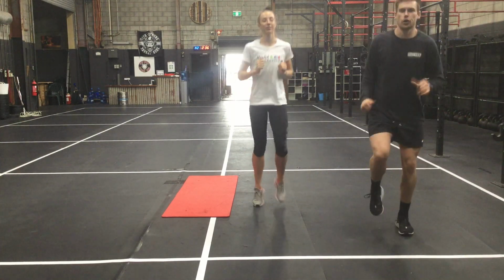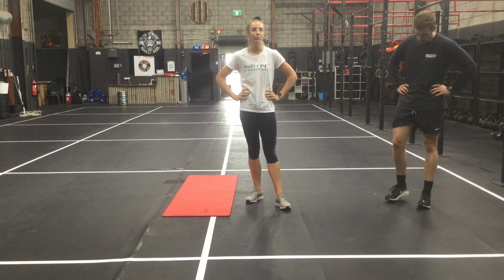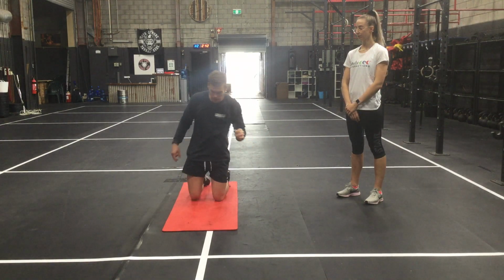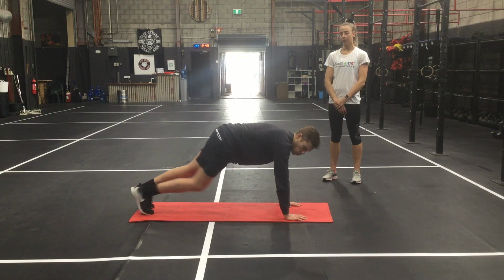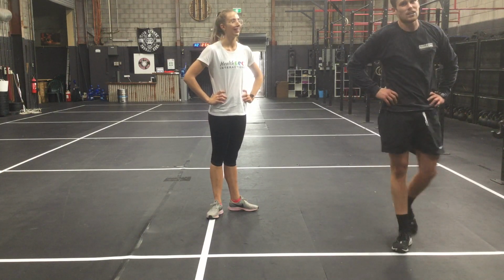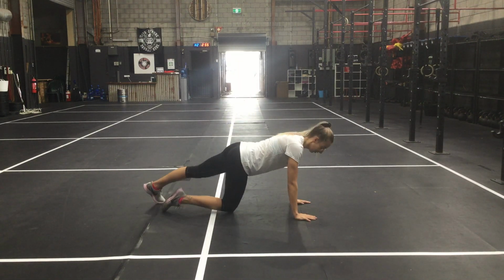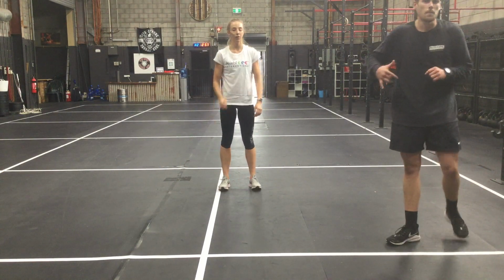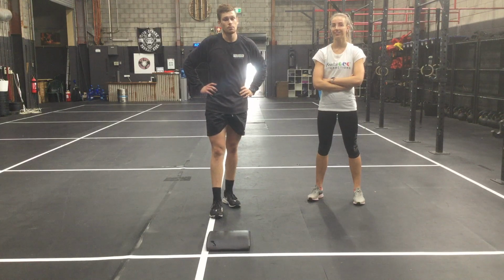Ex Phys 4 Kids Session #3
Exercise session number 3 of the Ex Phys 4 Kids program